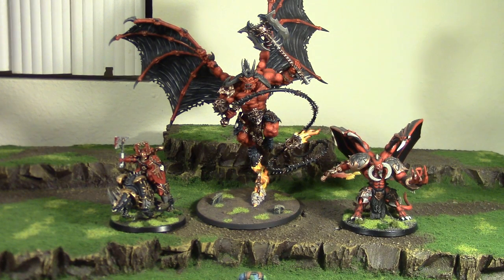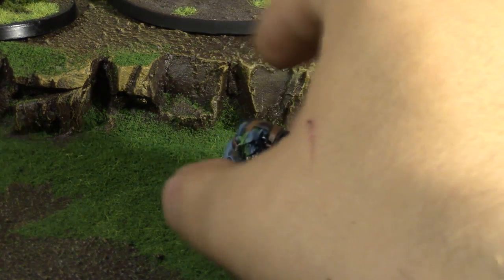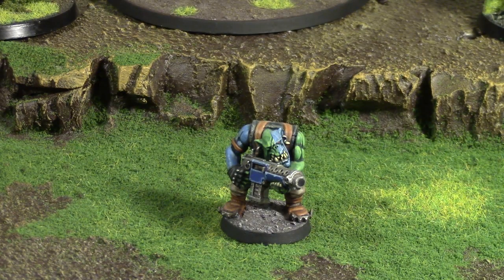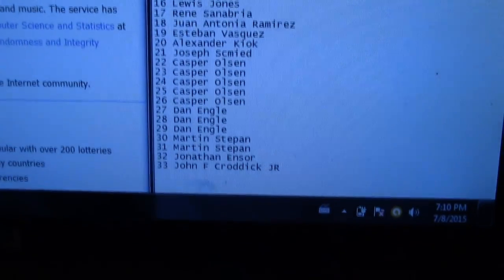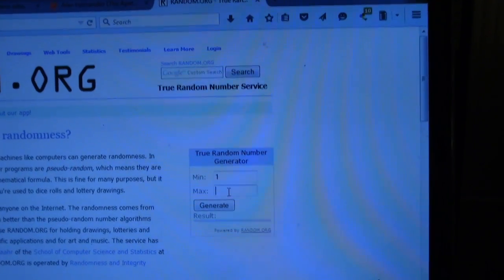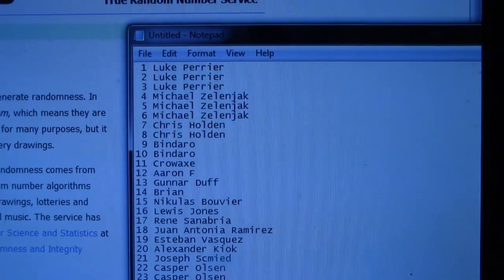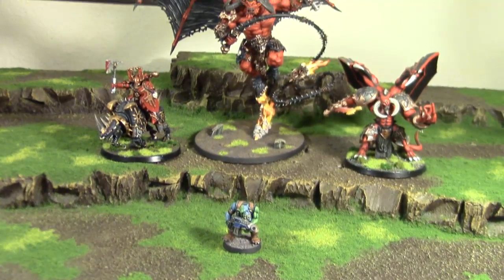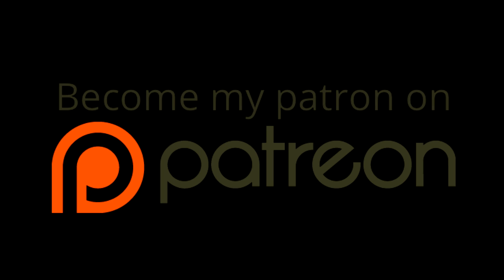Montly GIVEAWAY! for Patreon supporters July 2015